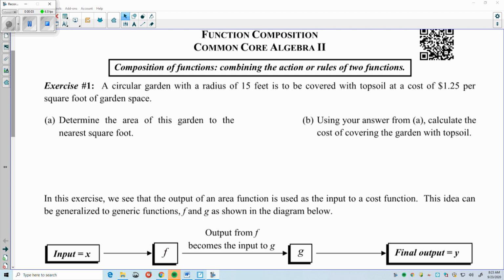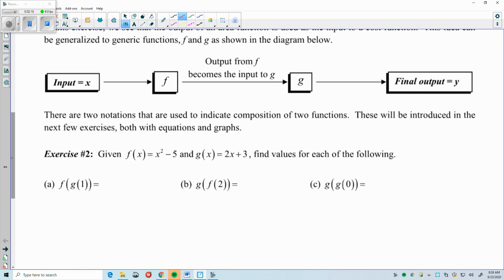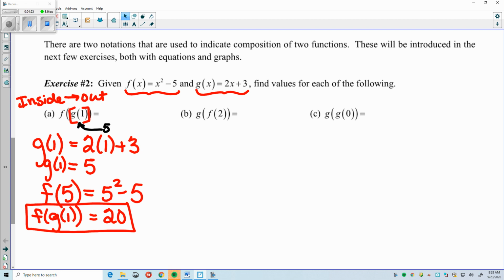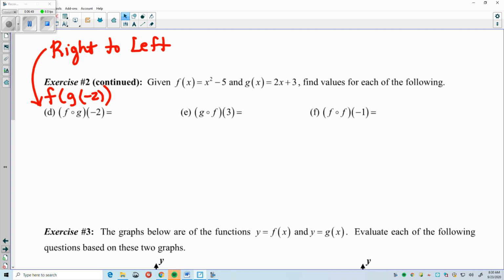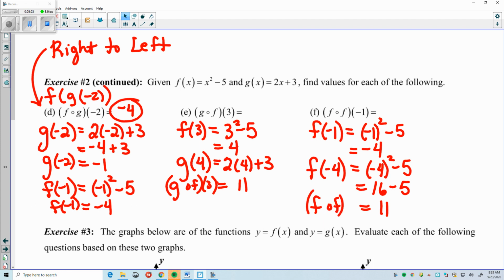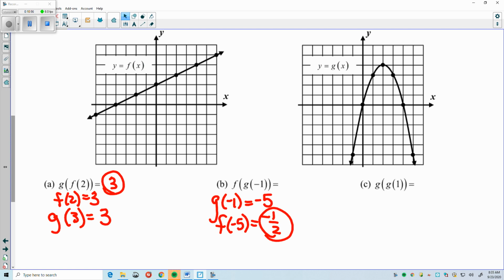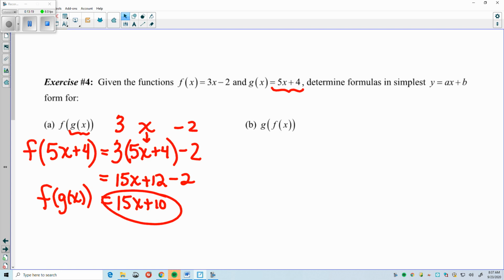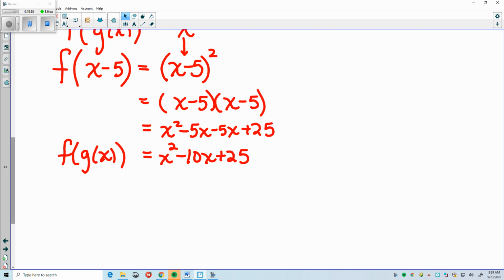Lesson 3 Function Composition